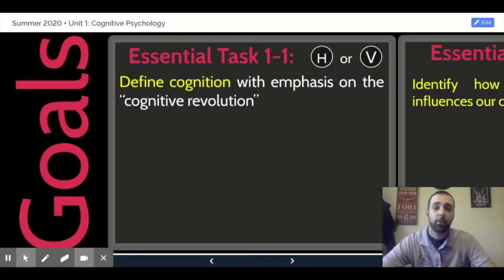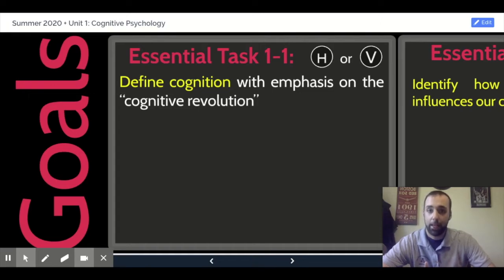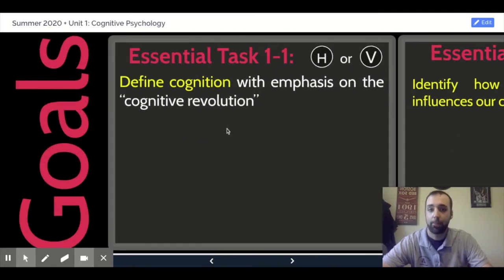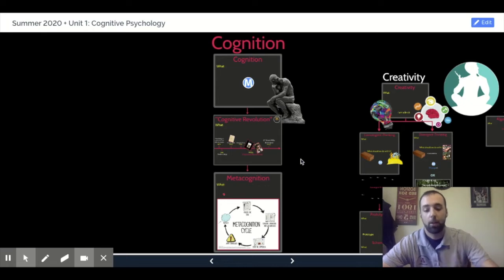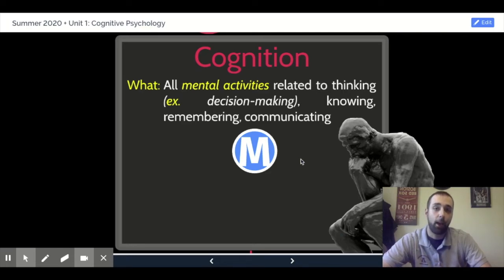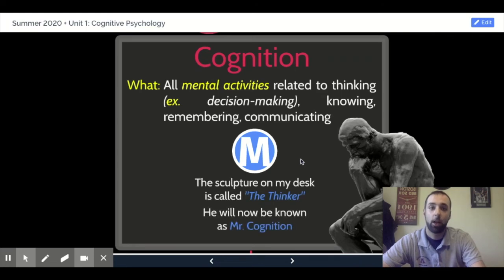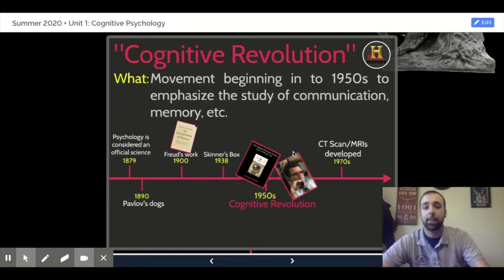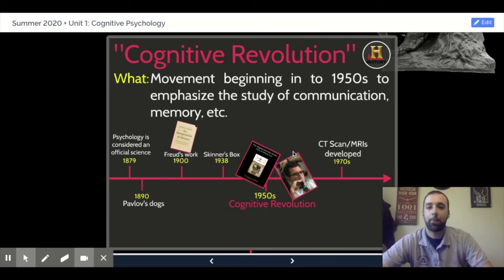Cognitive Psychology Essential Task 1-1: Notes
Essential Task 1-1: Define cognition with emphasis on the “cognitive revolution”